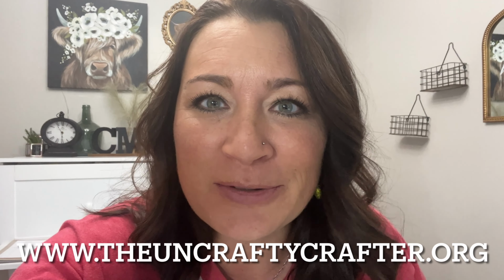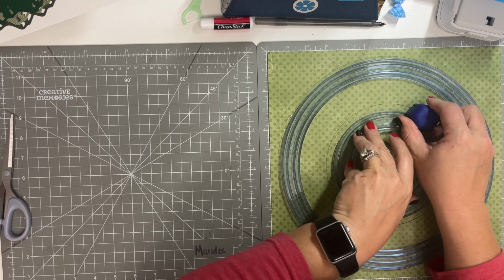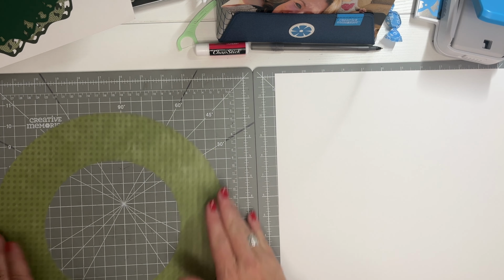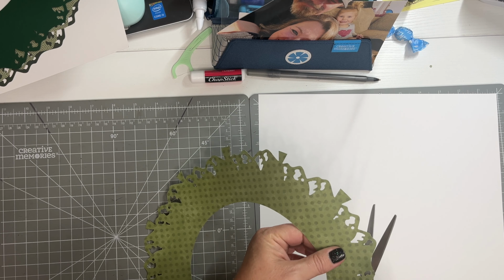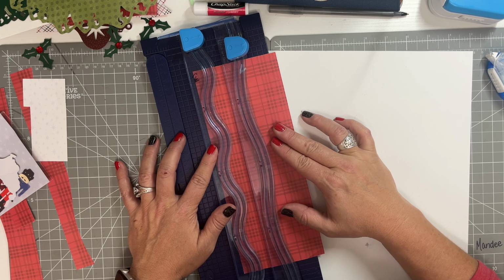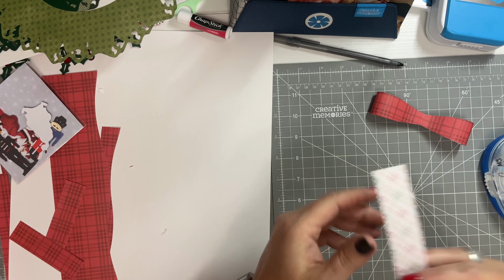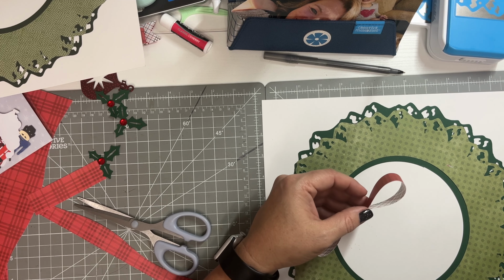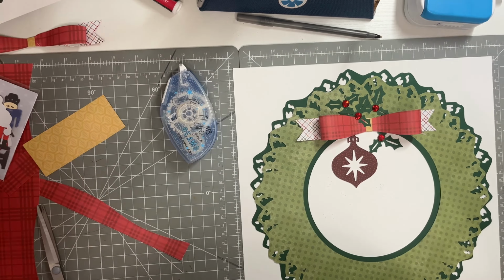12 Days of Christmas Trees #5! - Did I tell you all that you need the Mountain punch?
It's the most wonderful time of year! Can't wait to show you all 12 (yes 12) different trees to adorn your Christmas scrapbook pages!

Let's do some "uncraftiness" together and explore new dimensions in scrapbooking and let our creativity shine!

All Creative Memories Products are available on my CM website - make sure you see my smiling face when placing your order so I can better serve you!